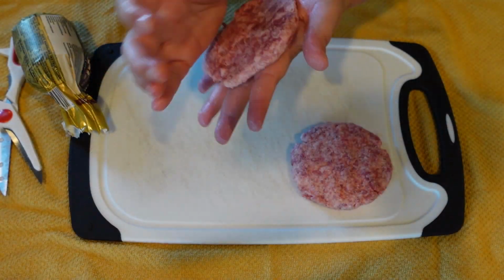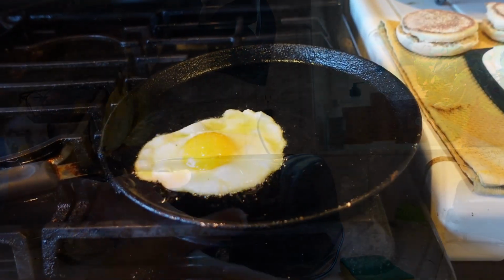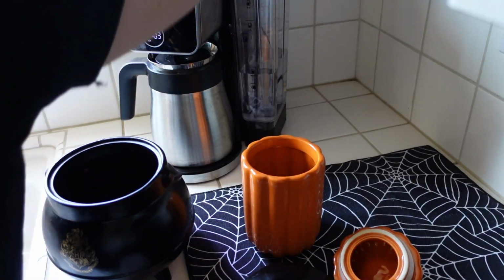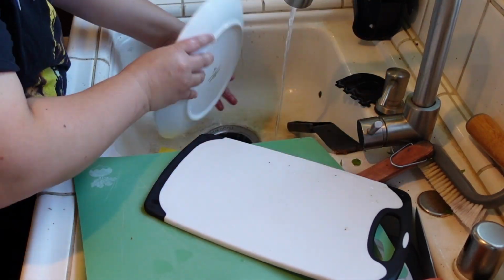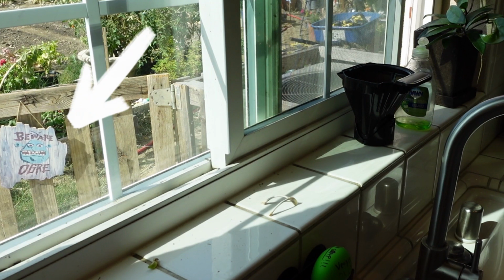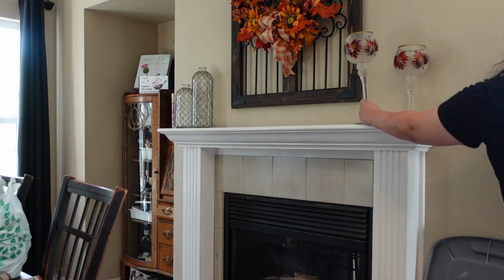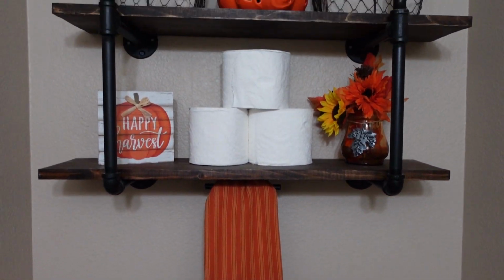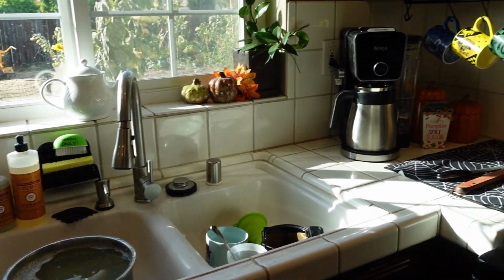Let's Chat! Cleaning & Decorating for Fall 🍂 Making Breakfast🍳 How Our 1st Day of Homeschool Went 😐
I LOVE fall and decorating for fall is always something I look forward to. Today I'd thought we could chat while I make breakfast, clean, and decorate for fall. I also share about how our first day of the new homeschool year went🙄

📚BookOutlet📚
(Eligible book lovers who use this link will save $5 off their first order of $25+ and I will receive $5 in Book Outlet Rewards points in return)